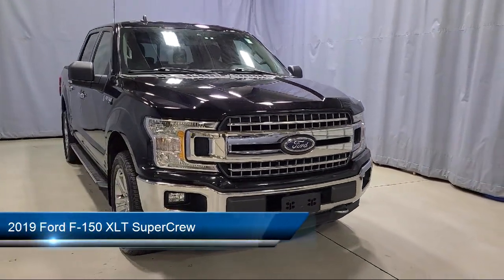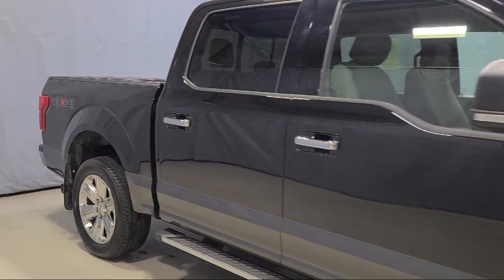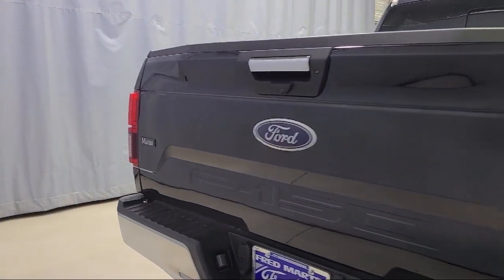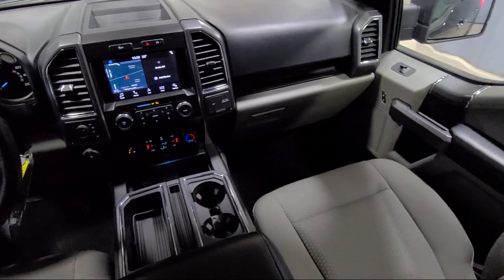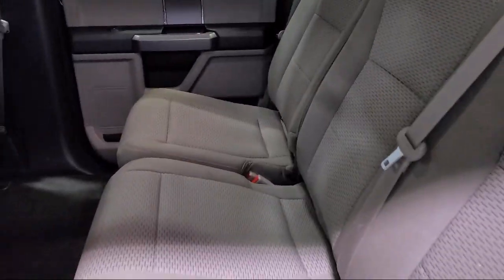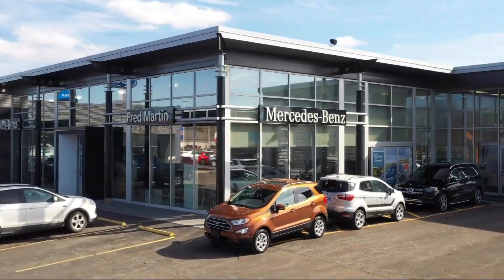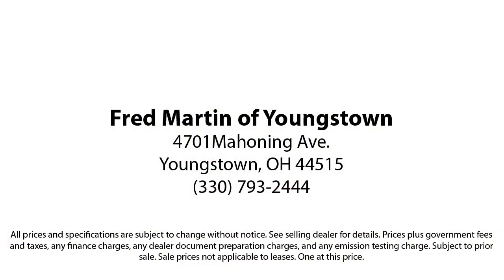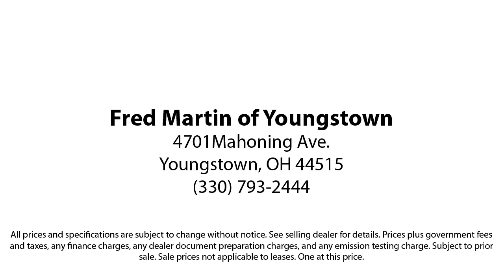2019 Ford F-150 XLT SuperCrew Youngstown New Castle Kent Warren Boardman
2019 Ford F-150 XLT SuperCrew Stock Number: F20634A Vin:1FTEW1EP6KFB78785.